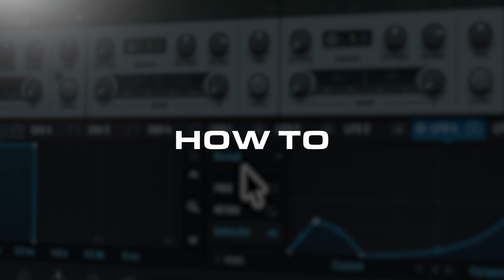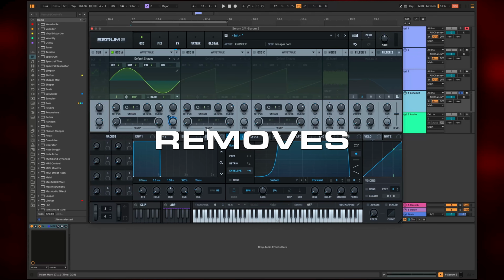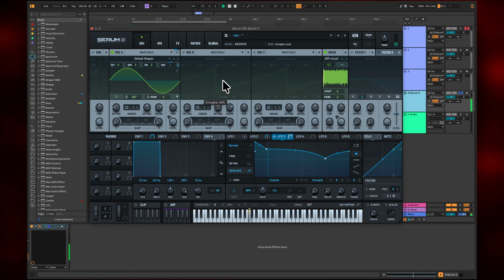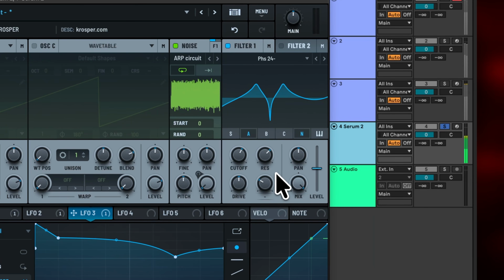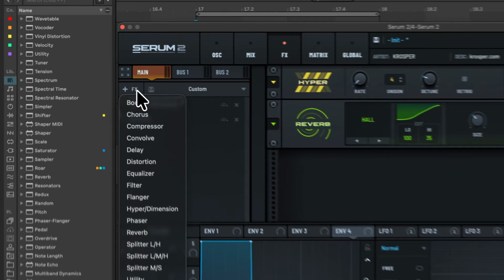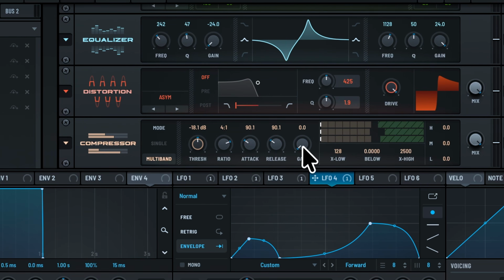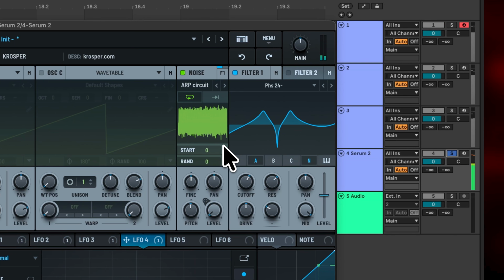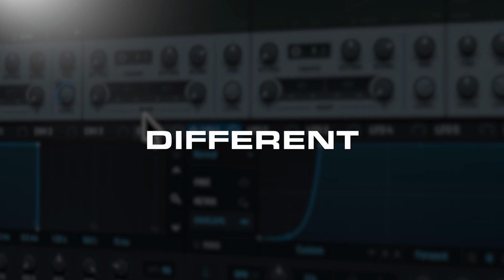This Is How Gated Kicks Are Built in Serum 2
In this video I break down how to build a proper gated kick in Serum 2, starting from a completely empty preset.

No presets.
No shortcuts.
No random distortion chains.

This is about controlling the kick in time, shaping the punch, the tail, and the gate behavior so it actually works in hard techno and hardstyle, not just on its own but inside a real drop.

You’ll see how I use:
 • Multiple envelope-style LFOs for punch, tail, and movement
 • Noise layered specifically for transient control
 • Filter behavior to shape aggression instead of just boosting lows
 • Reverb gating done intentionally, not as an effect
 • EQ and distortion choices that support the gate instead of fighting it

Everything is built step by step so you understand why each move is there, not just what to click.

This gated kick style works especially well for:
 • Hard techno
 • Industrial techno
 • Hardstyle-inspired kicks
 • Controlled, aggressive low-end without messy tails

If you want deeper control, faster workflow, and ready-to-use systems built for modern hard techno:

KROSPER Ultimate Bundle
Includes advanced kick systems, gated tools, pressure racks, and production workflows

These are not generic presets.
They’re systems designed to be pushed and controlled.

Keywords / SEO

hard techno gated kick
gated kick serum 2
hardstyle kick serum
hard techno kick design
serum 2 kick tutorial
industrial techno kick
gated reverb kick